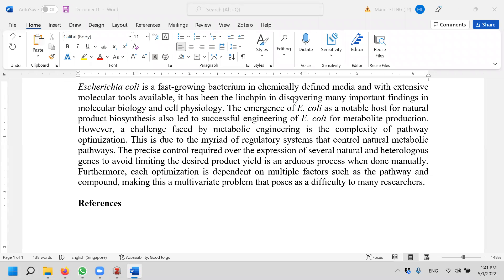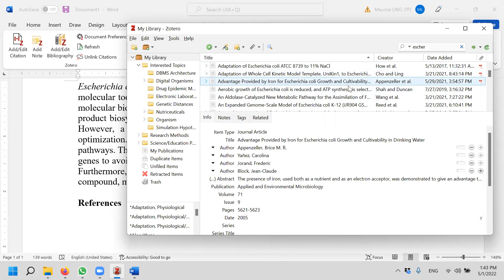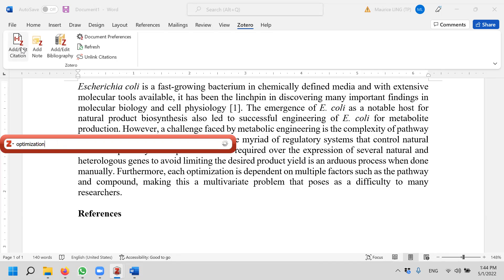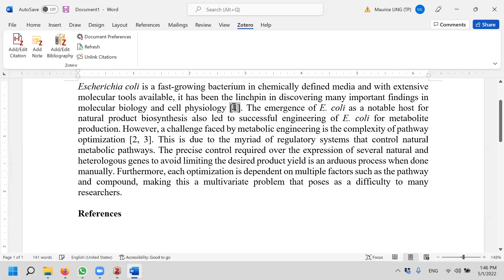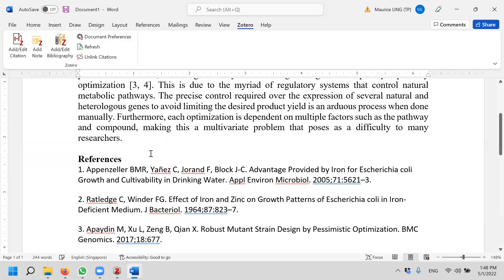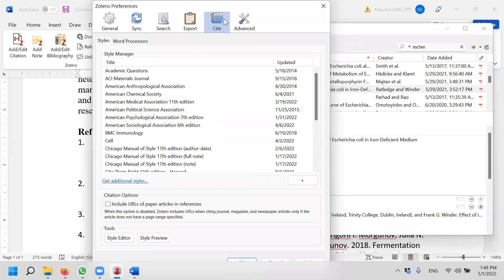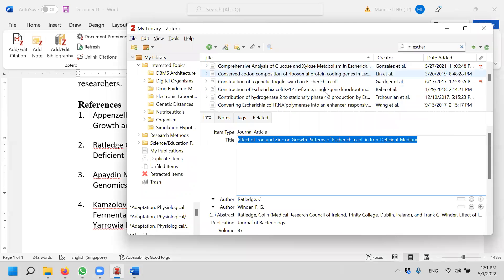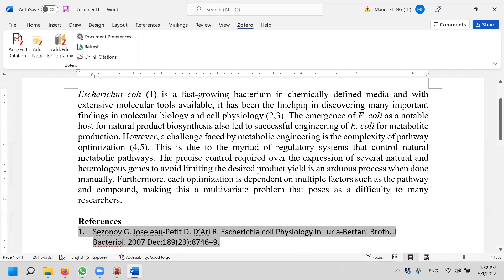[Using Zotero] 6. Using Zotero in Microsoft Word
(a) How to add in-line citations
(b) How to change in-line citation styles
(d) How to get new citation styles